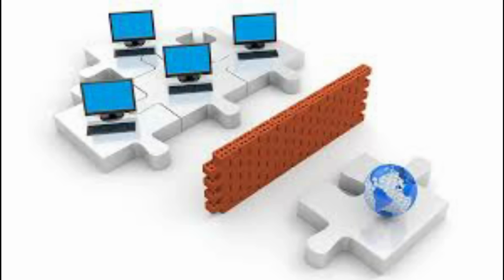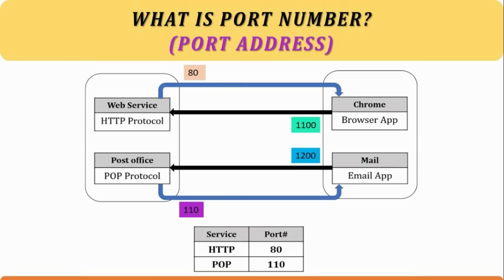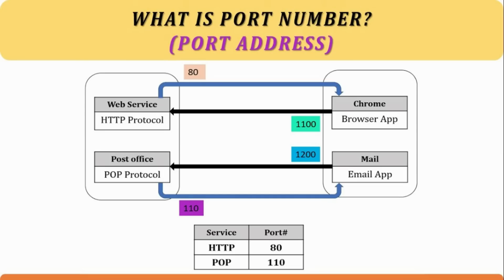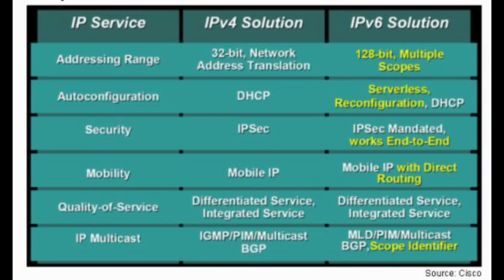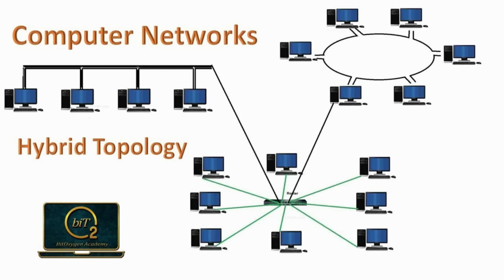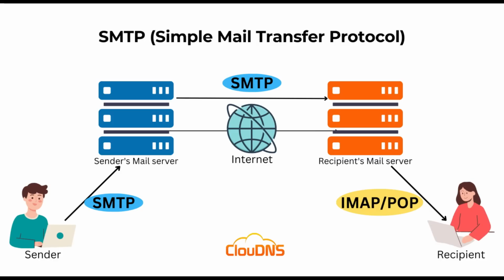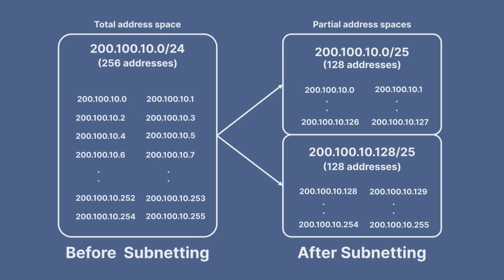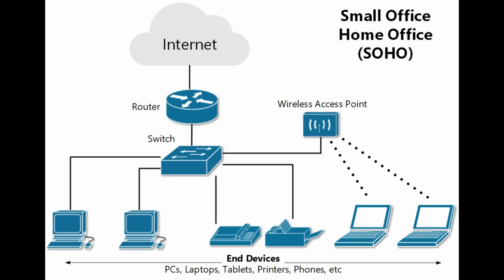Computer Networking for Beginners part 1 The Ultimate Guide 2025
Think computer networking is just for tech wizards? Discover the surprising truth: it's more accessible than you imagine! This guide demystifies networking for absolute beginners. Forget confusing jargon; learn the simple core concepts behind how the internet works, how your Wi-Fi connects, and how devices talk to each other. Uncover the fundamentals that power our digital world in easy-to-understand language. You'll be surprised how logical and essential networking is, moving from confusion to clarity about the invisible connections shaping your daily life. Perfect for anyone curious about the technology they use every day.
computer networking,
networking basics,
what is computer networking,
networking full course,
networking tutorial part 1,
computer networks,
networking fundamentals,
computer networking explained,
OSI model,
TCP/IP,
IP address,
LAN vs WAN,
how internet works,
network devices,
router switch hub,
network topologies,
firewall explained,
IP subnetting basics,

IT beginners,
computer science students,
networking students,
learn networking,
beginner networking course,
networking tutorial for beginners,
tech tutorial,
IT networking training,
free networking course,
networking crash course
computer networking,
networking tutorial,
computer networking for beginners,
networking basics,
network fundamentals,
ccna tutorial,
networking course,
introduction to networking,
computer networks,
osi model,
networking part 1,
beginner networking course,
computer networking tutorial,
full networking course,
Computer Networking,
Networking,
Network Fundamentals,
Networking Basics,
IT (Information Technology),
Learn Networking,
Networking for Beginners,
Beginner Networking Tutorial,
Introduction to Networking,
Networking Explained,
Getting Started with Networking,
Basic Networking Concepts,
No Experience Networking,
Networking Full Course,
Networking Course,
Networking Tutorial,
Networking Lesson,
Part 1,
Networking Series,
Online Course,
IT Training,